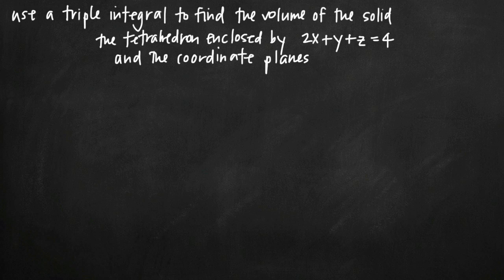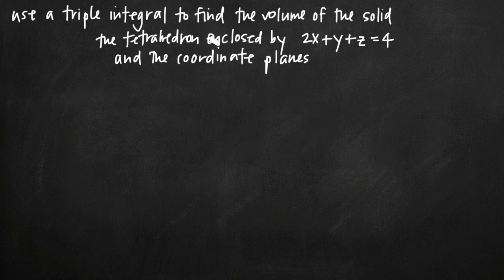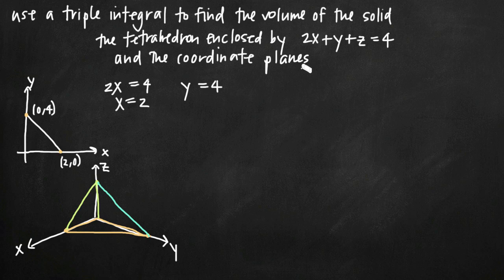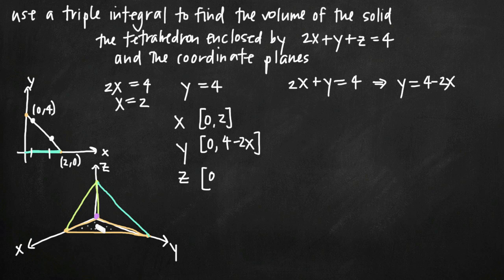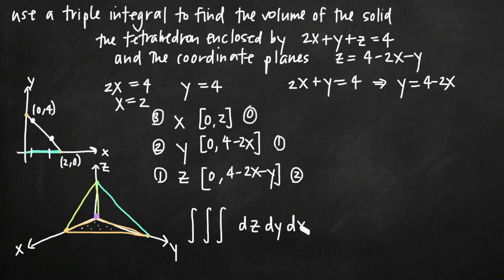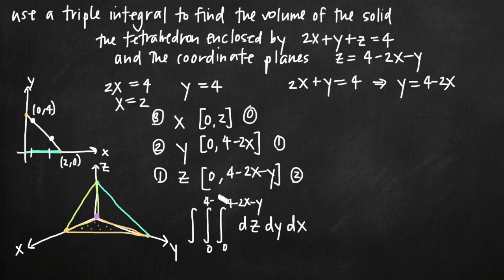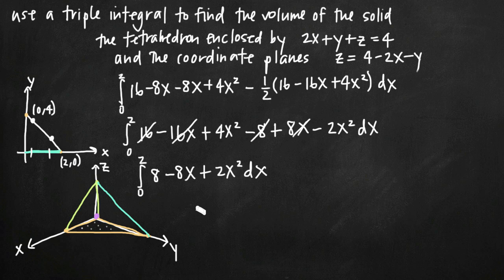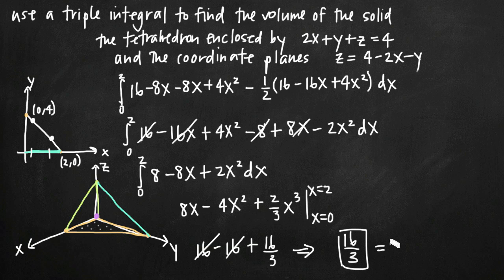Triple integrals to find volume of the solid (KristaKingMath)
Learn how to use triple integrals to find the volume of a solid. In this case, we'll find the volume of the tetrahedron enclosed by the three coordinate planes and another function. We'll need to find the limits of integration for each of our three variables, and then decide on an order of integration.